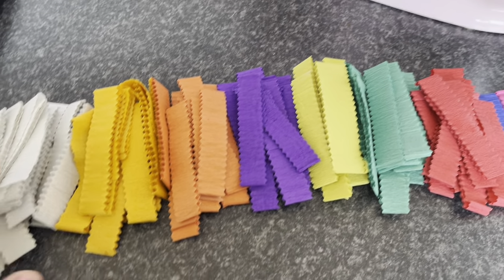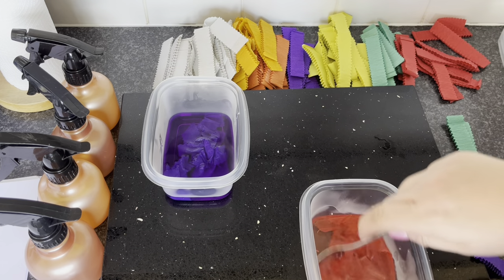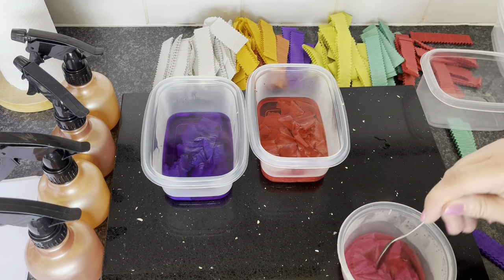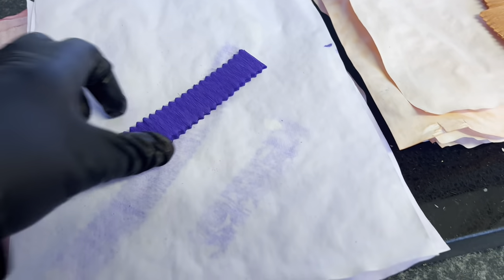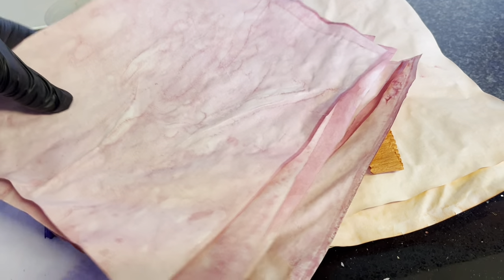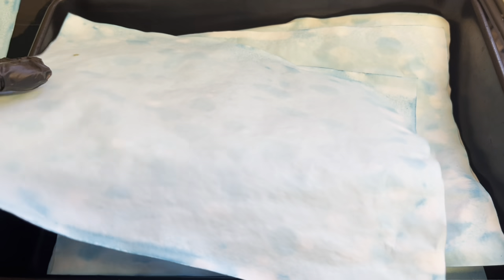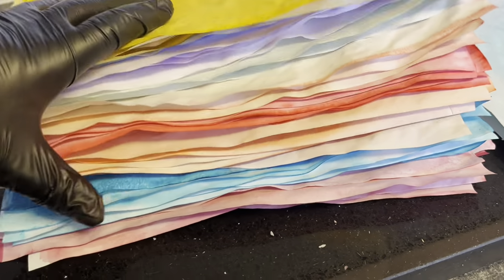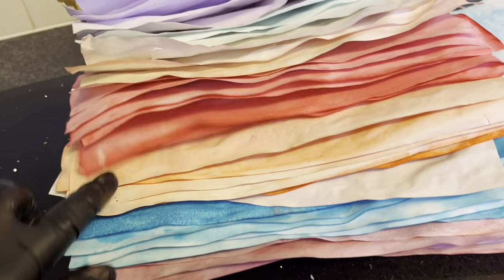HOW TO DYE PAPER WITH CREPE PAPER AND FOOD COLOURING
If you'd like to buy any supplies I've listed  few below.
White A4 Paper
Crepe paper streamers
Crepe paper
spray bottles
small tubs